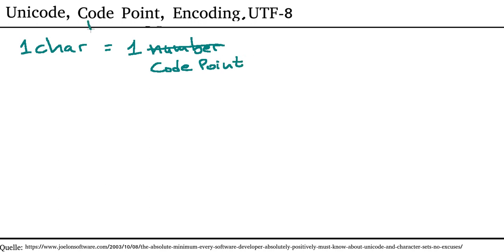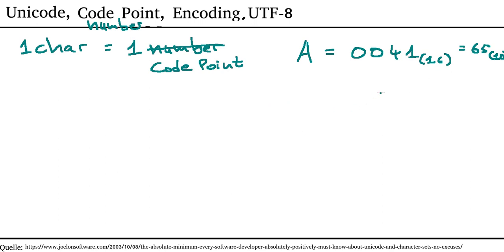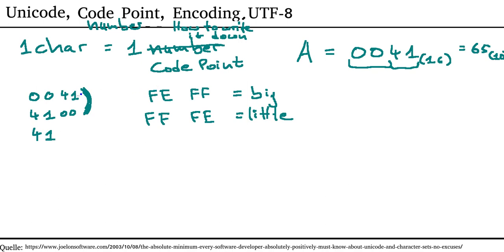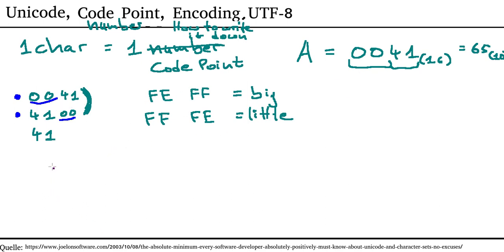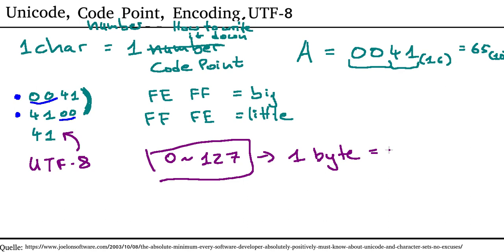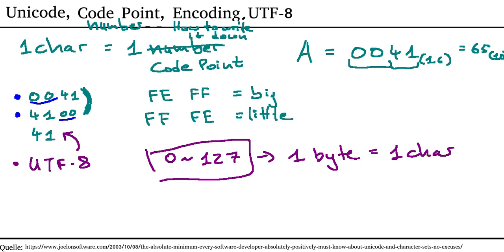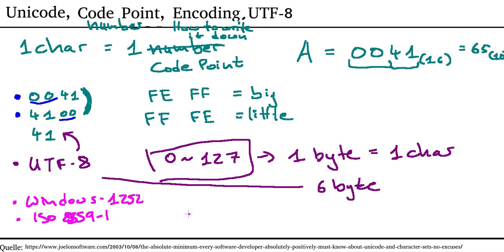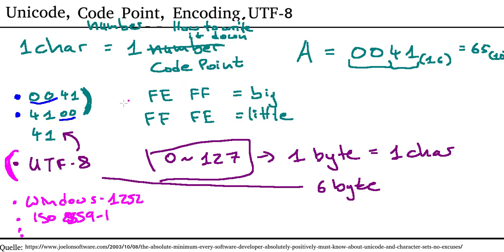Unicode 2: What means: Unicode, Code Point, Encoding, UTF-8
Please report errors